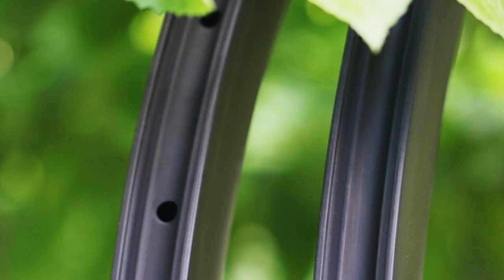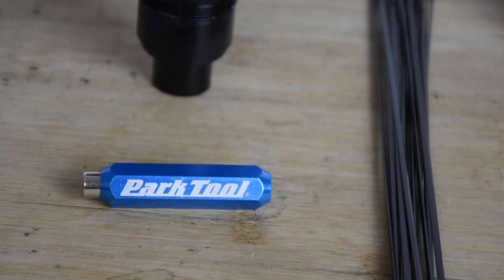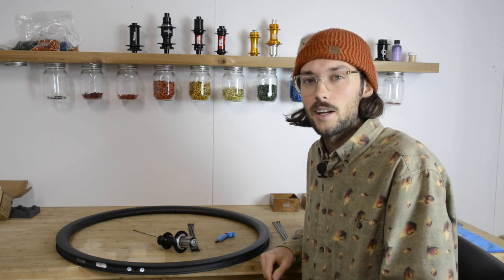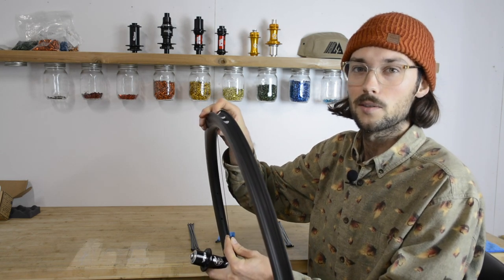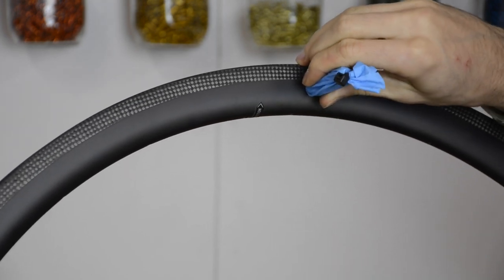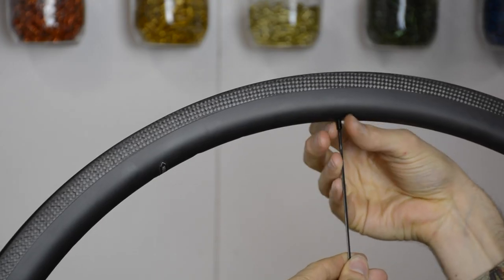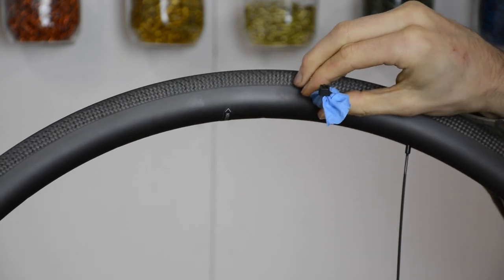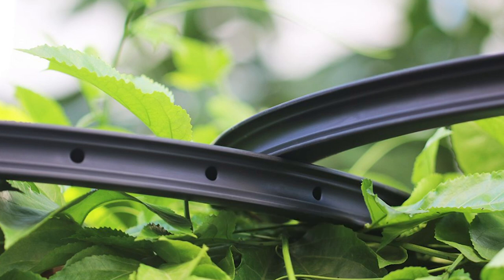How To Lace A Rim Without Access Holes (UST style)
In this video, learn how to lace a tubeless rim using the magnet method. If you're unfamiliar with lacing wheels you'll also want to watch our video "Lacing a Two-Cross Disc Wheel" (link below) so you know the basics before you begin.

The type of threaded screw we use is the Campagnolo (model number UT-WH160) nipple insert for nipples with 2mm diameter thread

00:00 Tools You'll Need
00:34 Setting Up Your Magnet
01:13 Lacing Your Tubeless Wheel
02:15 Conclusion

Get to Know Light Bicycle!